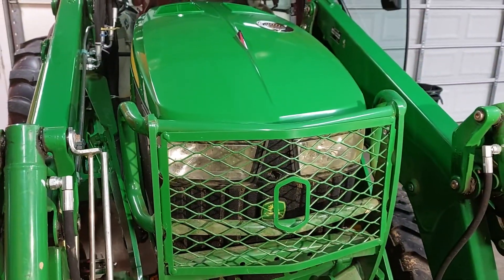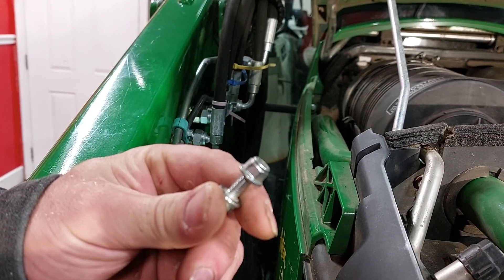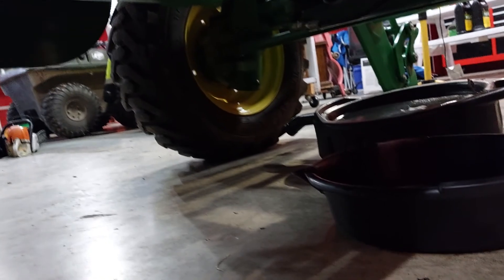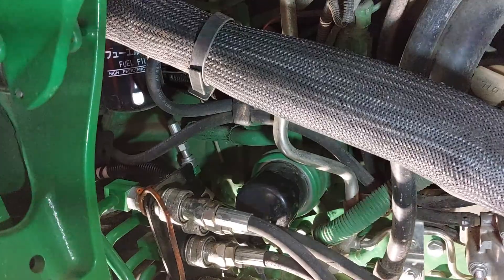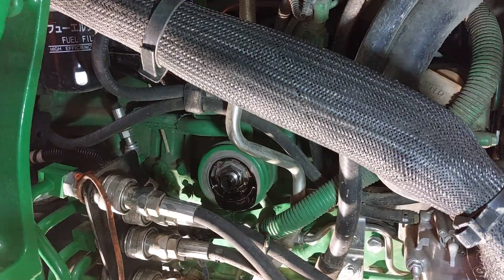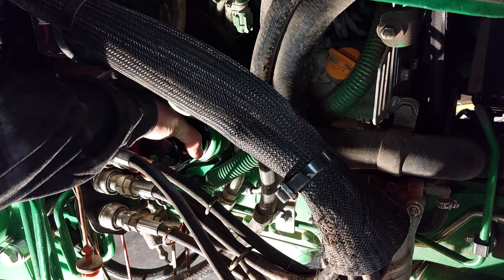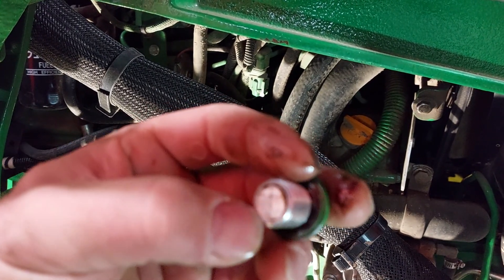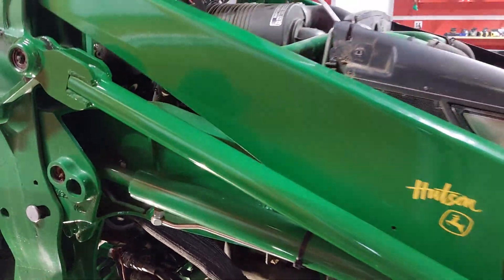How to change the oil in a John Deere 4066r tractor | Best way to change oil in a tractor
Hello Everyone, Watch this new video.-"Best way to change oil in a tractor | Super slick tricks | and for watching this type of informational video please subscribe to this channel and don't forget to like this video and leave a comment below.

GIVEAWAY CONTEST ARE OPEN SO GO TO CHANNEL PLAYLIST SECTION AND WATCH ALL VIDEO AND PARTICIPATE NOW.

Thanks | tractor John Deere